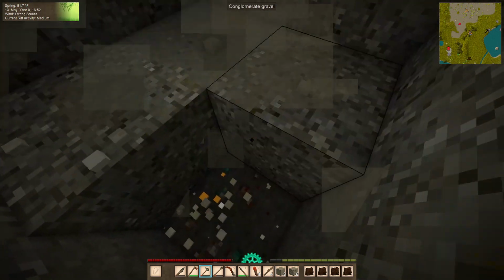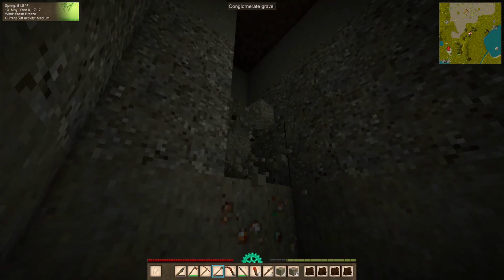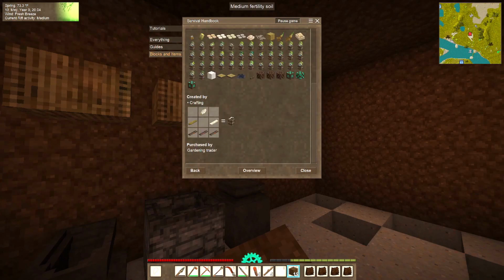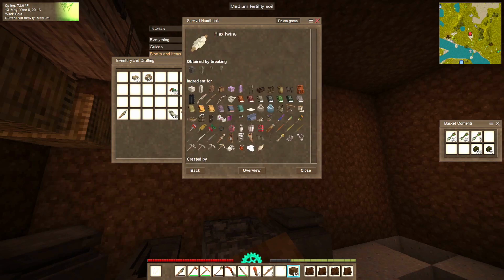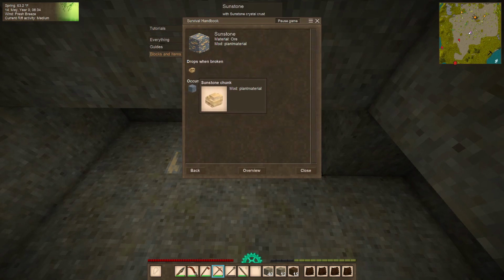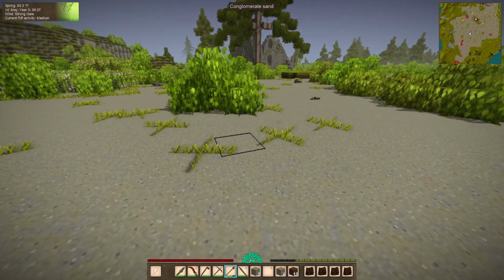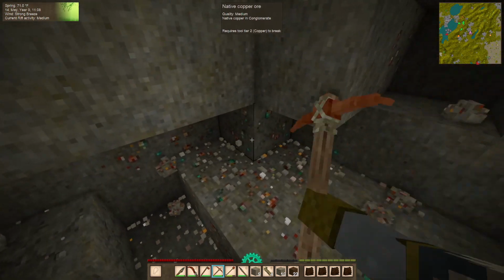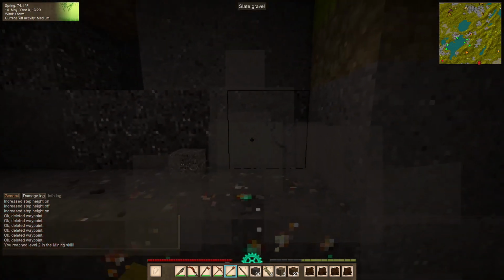Vintage Story Rivers - ep6 Copper Ore Day.. - Crafting | Survival | Base Building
Vintage Story
Start out empty-handed and learn to survive by foraging, hunting, crafting, and fighting. Enter the stone age by knapping primitive stone tools and sculpting clay for essential pottery. Live through the four seasons and advance further by smelting copper for more powerful tools, creating bronze alloys, learning to work iron, and ultimately mechanizing common tasks.

Geologically diverse
Every world you create is populated by a great degree of geological diversity. You will encounter:
- Dozens of unique land forms
- Varying rock strata that are host to specific minerals
- Areas rich, poor, or completely devoid of certain minerals
- Huge veins of quartz that harbor trace amounts of silver, gold and vugs - cracks in which large crystals can form
- Rare, crystallized versions of minerals
- Rare but huge domes of salt, which can be used as an effective food preservative

Tend to your soil to grow healthy crops. Apply slow-release fertilizer and compost old food. Cook any of our thousands of meals and care for your nutritional needs. Build a cellar for long term preservation of food. Engage in beekeeping, farming, and animal husbandry, but remember to protect your farm from local wildlife that's always eager for a free meal.

Powerful creation engine
1000+ blocks build height, Multiplayer, WorldEdit Tools, Customizable Worlds, Easily moddable, Built from the ground up with modding in mind, The standard survival modes are mods themselves, Microblock chiseling, Immersive mouse mode, Model editor and animator, High graphics fidelity and playable on low end hardware.

I would like to thank you for all the support you have given to my channel and if you would like to continue to help out with tips/donations it would be much appreciated, Bless you.